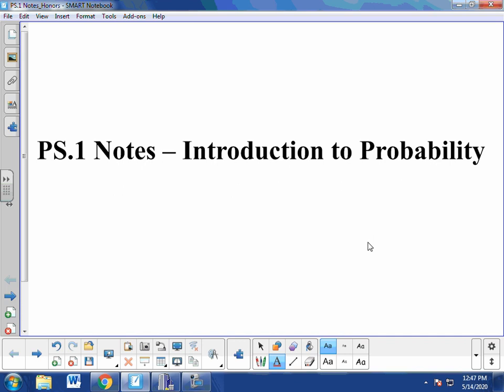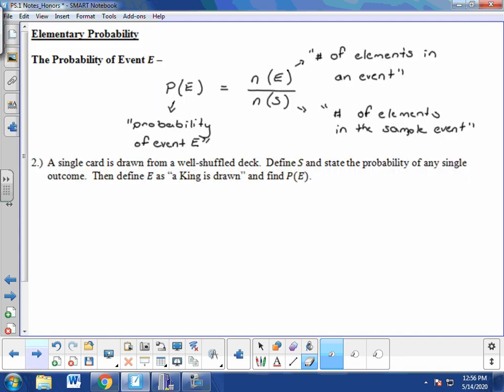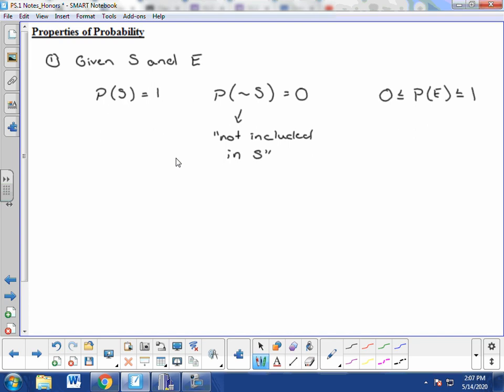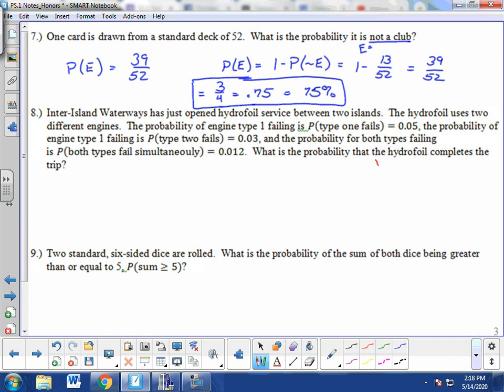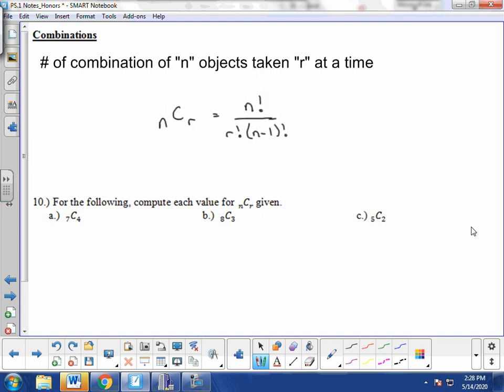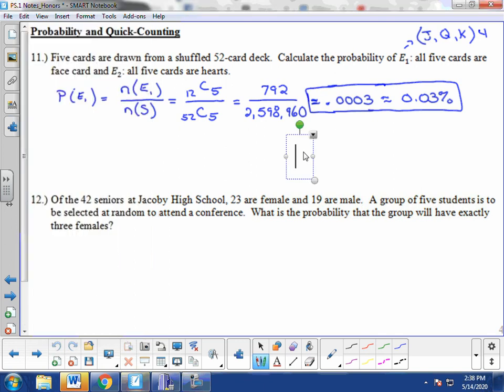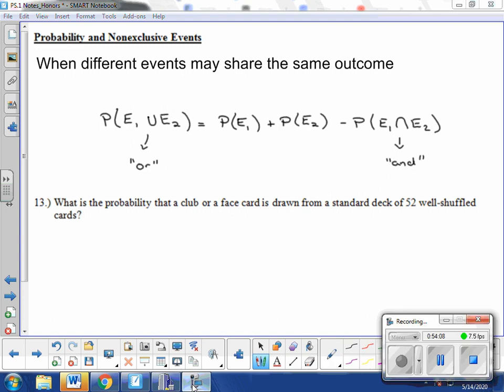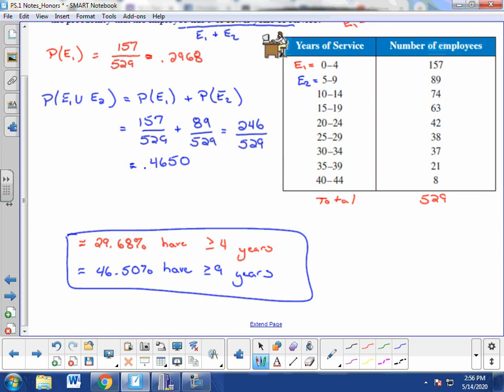PS.1 Notes - Introduction to Probability